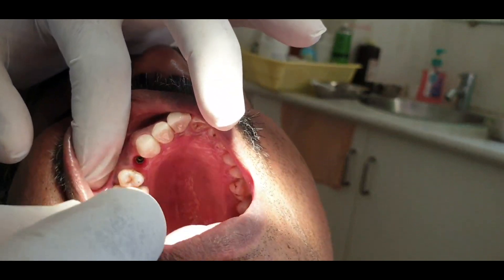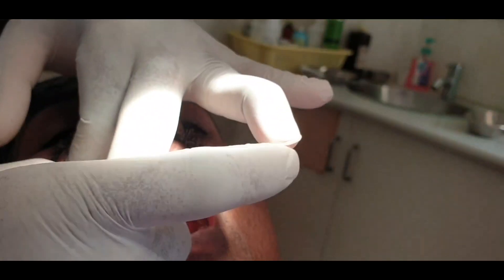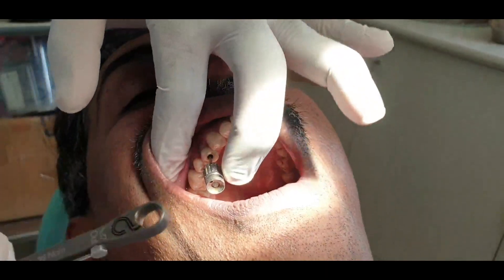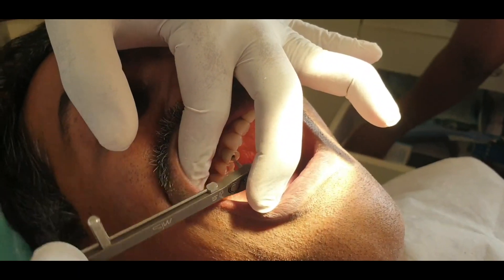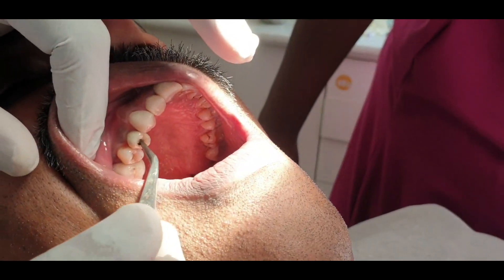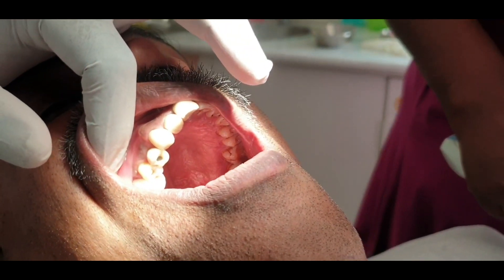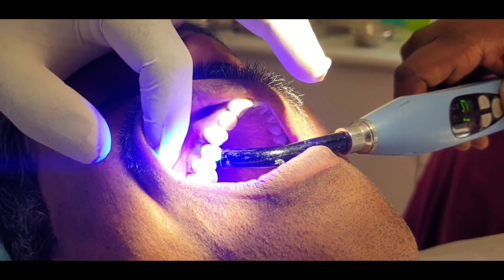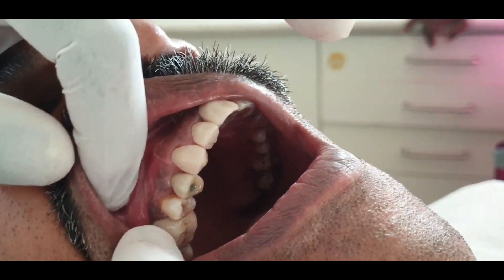Screw retained crown on an Implant patient ! Simple and Retrievable! Explained in Tamil by Dr. Prem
Dr Prem explains with a simple demo how a screw-retained crown on a single implant is placed. It takes less than 2 minutes to fix it when properly done.

To meet Dr Prem and for appointments Whatsapp to 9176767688 / 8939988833

Gold Dental Hospital,
No.5,  Vinayagam Avenue,
Okkiyam Thoraipakkam, OMR, Chennai 600097